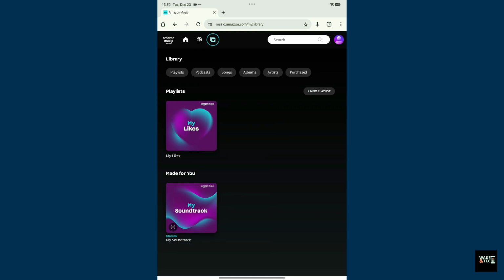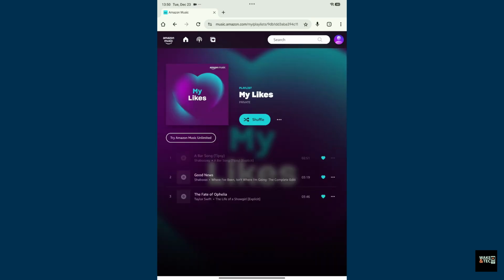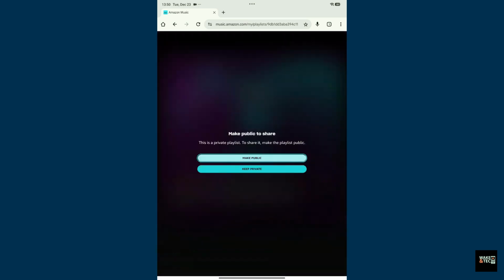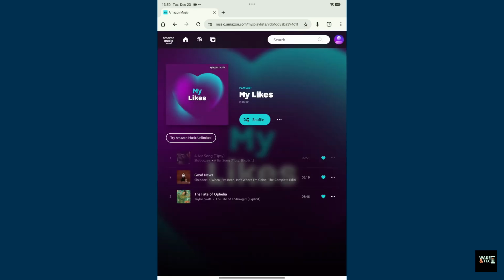How to Make Amazon Music Playlist Public (2025 Guide)?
Want to share your favorite songs and playlists on Amazon Music with friends and the world? In this step-by-step tutorial, I’ll show you how to make your Amazon Music playlist public so anyone can view and listen to it. This easy guide works on both Android, iOS, and Amazon Music web.